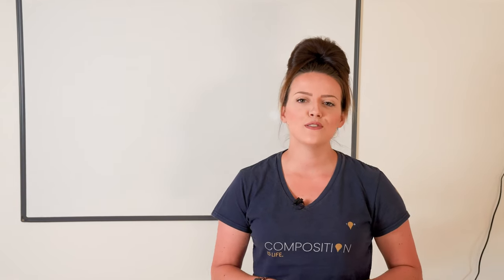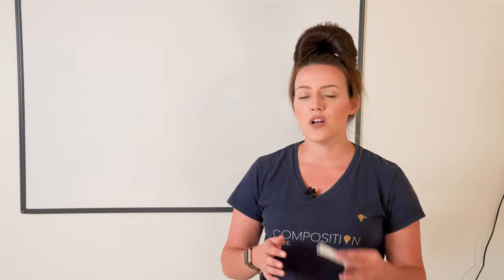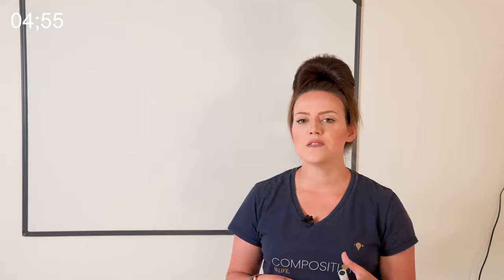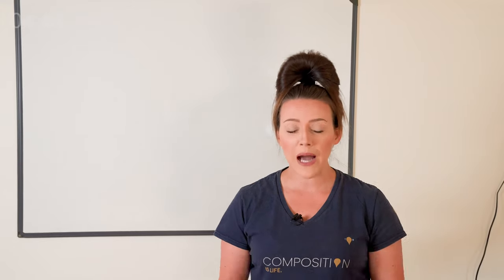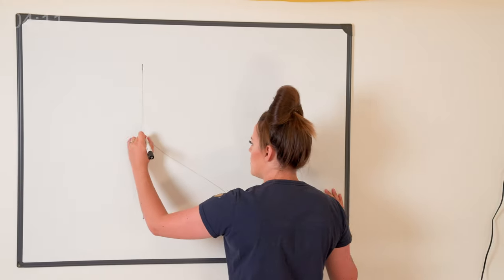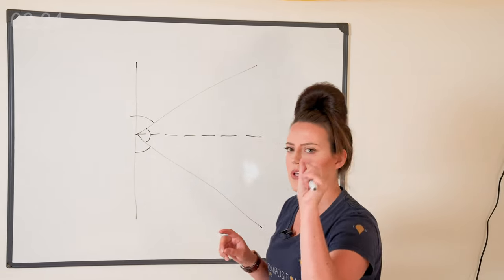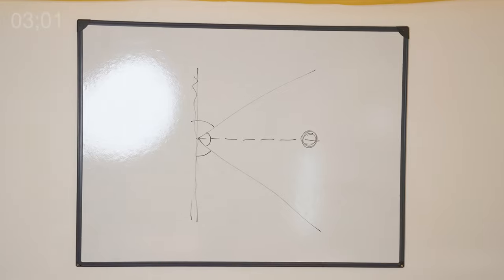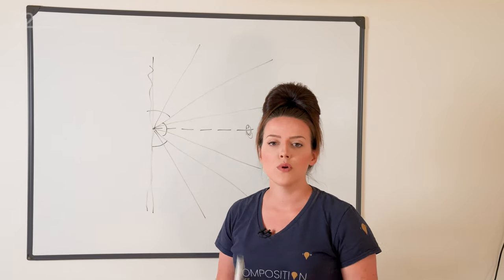How to Prevent Reflections in Studio Photography | Avoid reflections on any surface with these steps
To avoid reflections in studio photography from your off-camera flash, you have to first understand the angle of incidence and the angle of reflection. You see, basic physics allows us to position our equipment and our subject in ways that completely prevent the reflection showing up on a reflective surface, regardless of whether that is a human wearing glasses, a dog licking a sheet of acrylic or a wall art product with a glass/metal surface.

This all came about because we released the "How to photograph lick shots in studio" video and literally hundreds of you tried it. 90% of those who tried it really struggled with reflections - hopefully, this will help!

❖ 1 x in-depth individual monthly critique (P+)